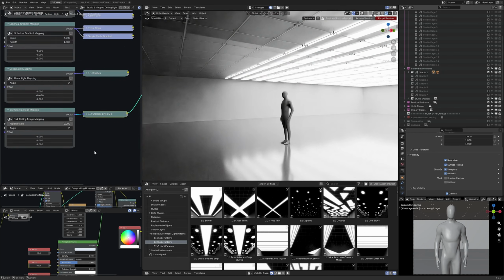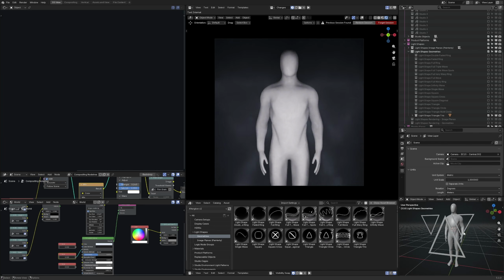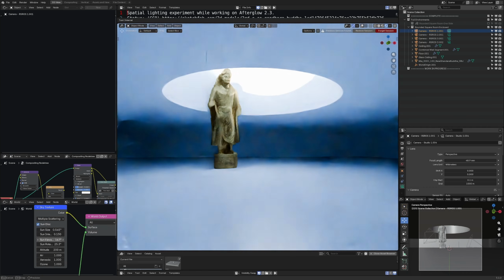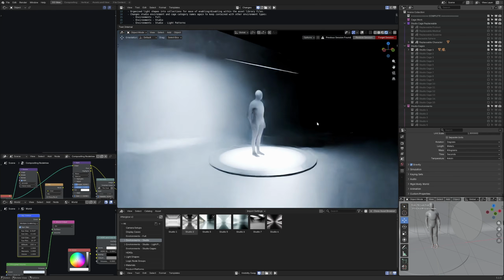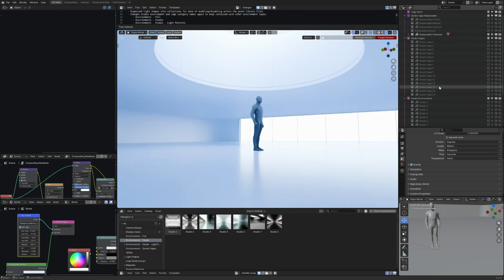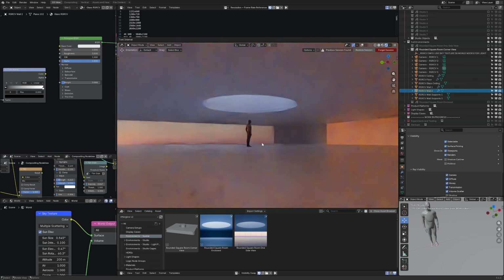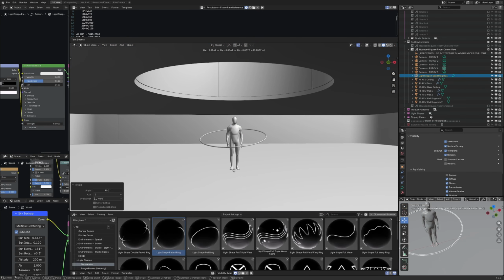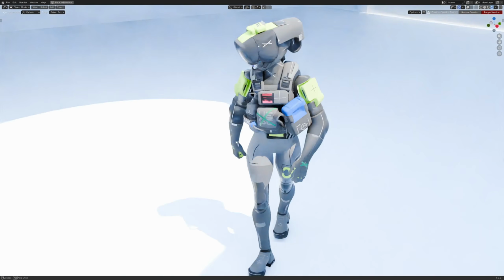NEW: Afterglow 2.3 for Blender!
00:00 - Afterglow 2.3 is Here!
01:00 - Cages - New and Changed
01:35 - Light Pattern Improvements
02:49 - Light Shape Tip
03:53 - New Spatial Environments
05:06 - The Parity of Scale
06:50 - Spatial Environment Lighting Demo
09:44 - Get It Now!